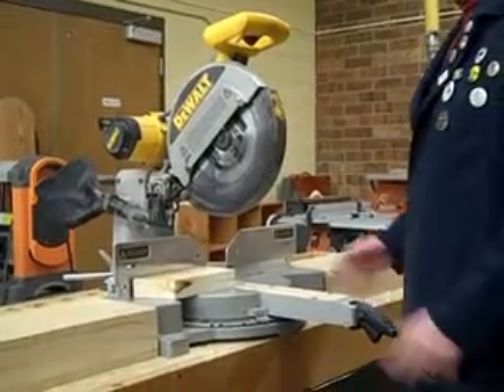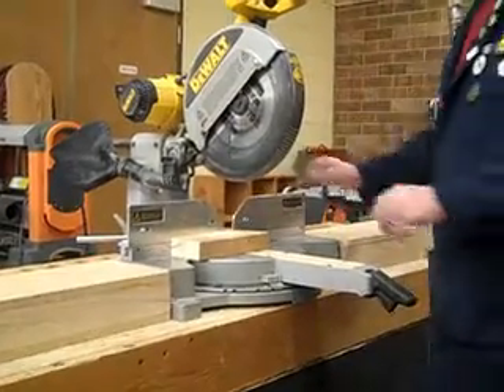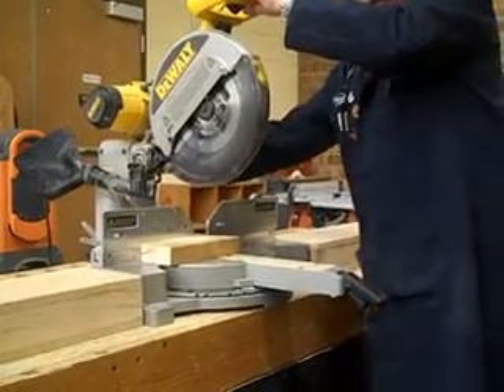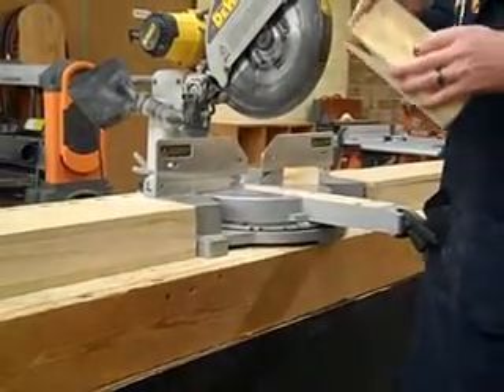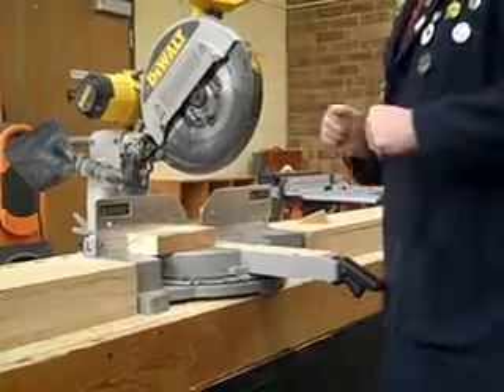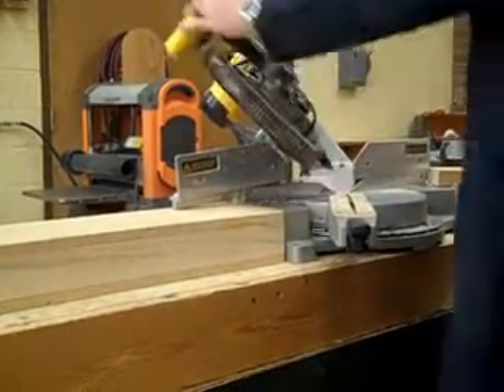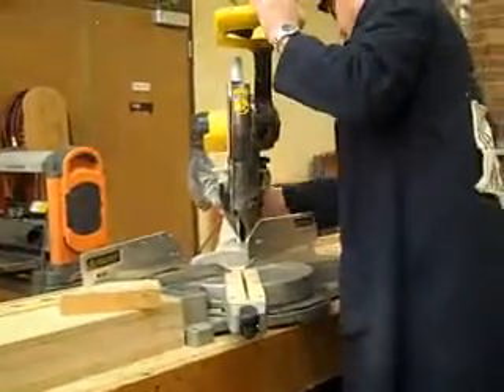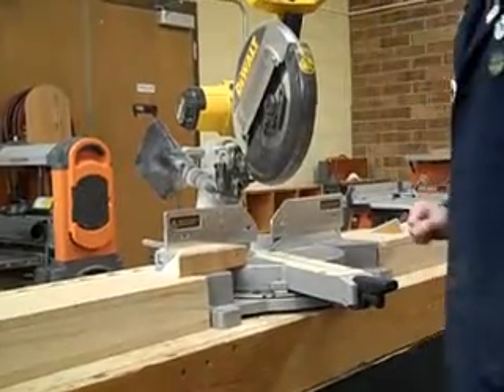Miter Saw Tutorial Part 1 Construction 1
Basic use of a compound miter saw part 1, for a high school woodworking class at Berthoud High School